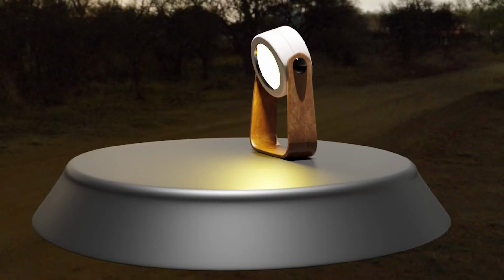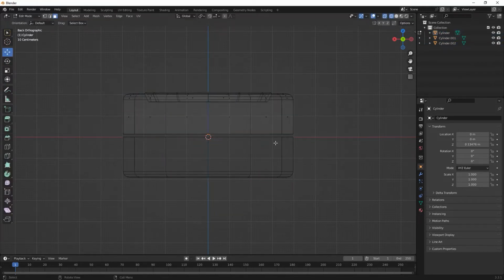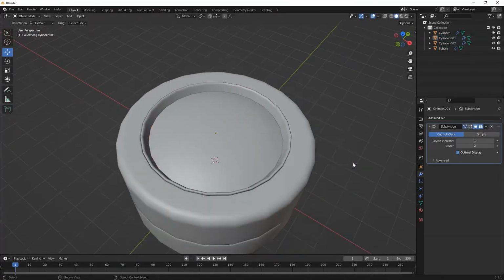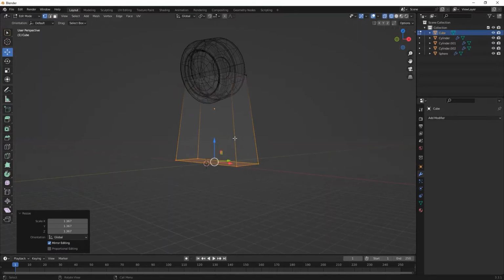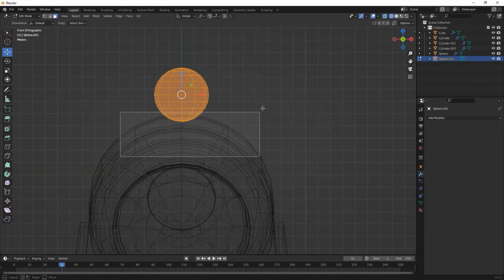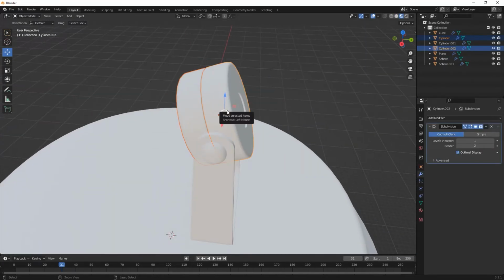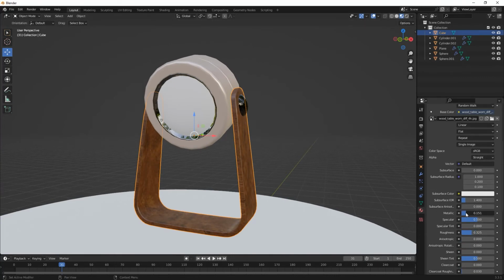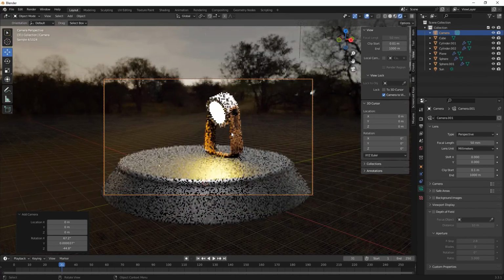How to Create a table lamp in Blender | Modeling | Easy in 7 minutes!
Hiee guys,
So am here with my new video (Modeling In Blender) .